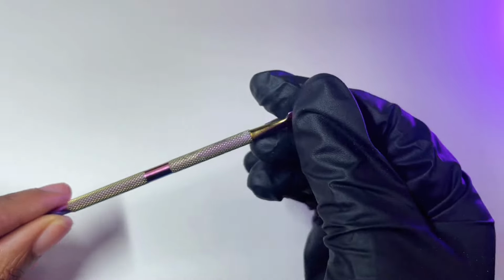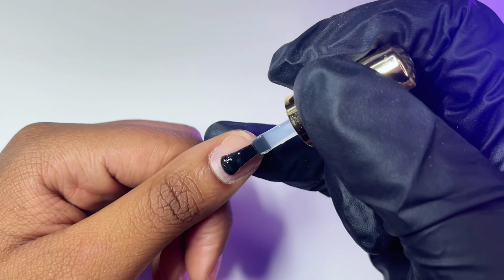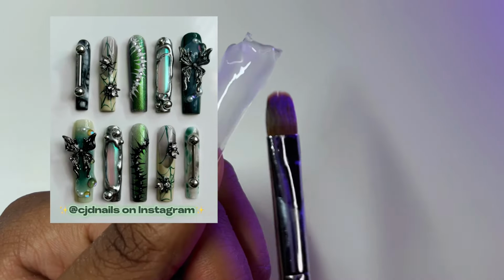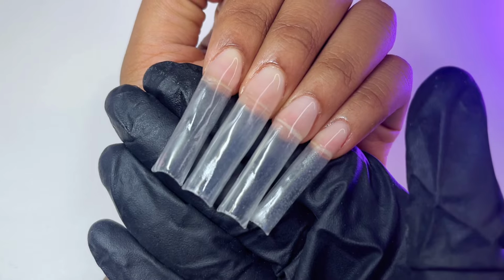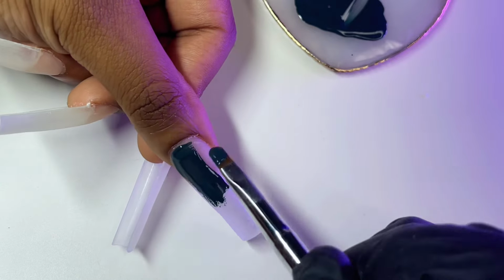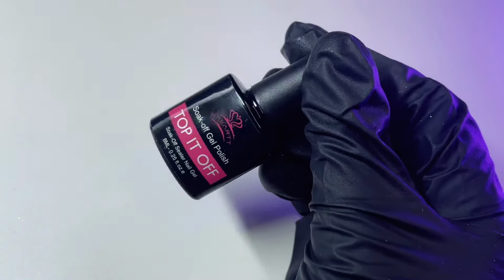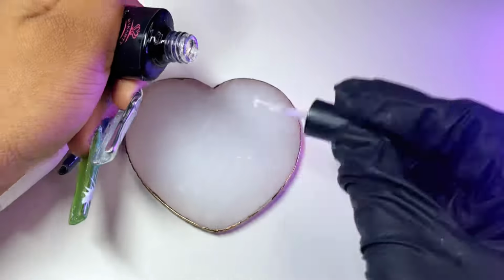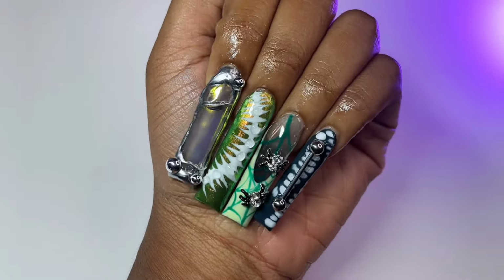EARTHY GRUNGE POLYGEL NAILS 🐉🖤✨ Nail Art Tutorial | Gemini Inspired Nails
♡Hello everyone♡ I went for a very grungey vibe for Gemini in today’s nail set⭐️🖤 I also dive into the astrology forecast for Gemini♊️🌿🕷️🕸️🫧🐉 I show you how I achieved these polygel nails step-by-step!

✨I hope Geminis enjoyed their season!✨

▽  Products used  ▽
Gel X Lamp
Nail Tips
Clear Polygel
Polygel brush
Pana Nail file
Sanding band
Nail Art Brushes
Rhinestone Glue
Green Iridescent powder
Born Pretty Chrome Paint
Nail Sponge
Blooming Gel
Silver Pearls
Spider Charms
Silver bar charm
Makartt Fine Drill Bit
Melodysusie Nail Drill
Makartt Top & base coat

Combo that will make your polygel last
Primer and Dehydrator
Protein Bond

x timestamps x
intro 00:00
nail prep 00:17
astrology forecast 07:10
application cont'd 10:44
filing 13:31
gel art 15:53
nail decorations 27:32
outro 28:31